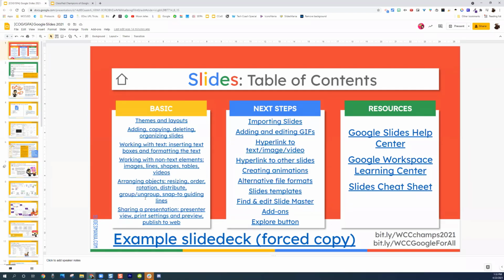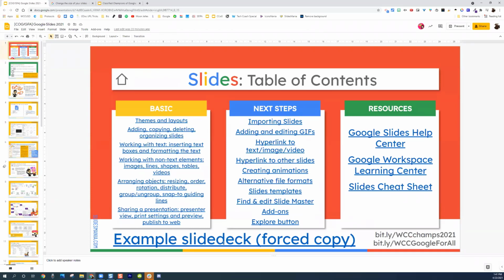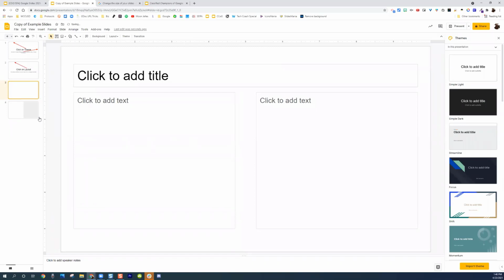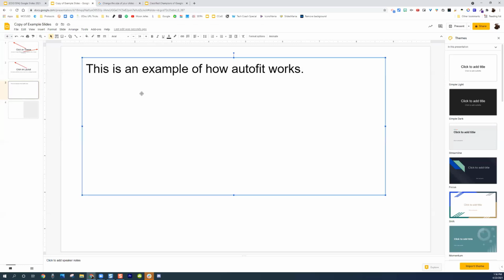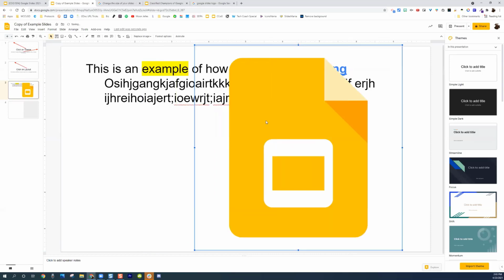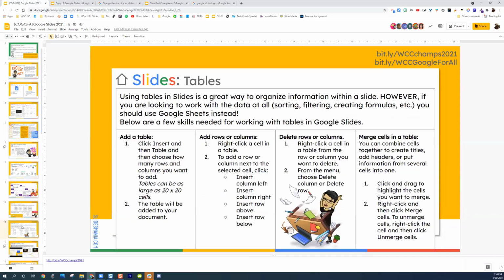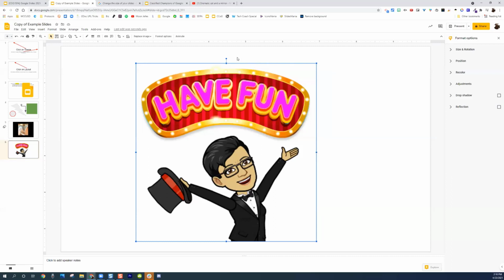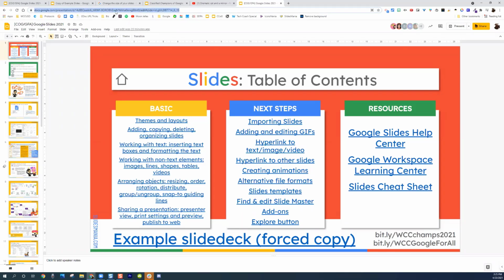Google Slides Basics